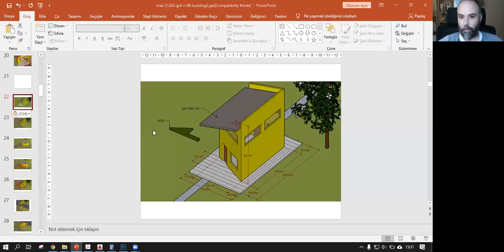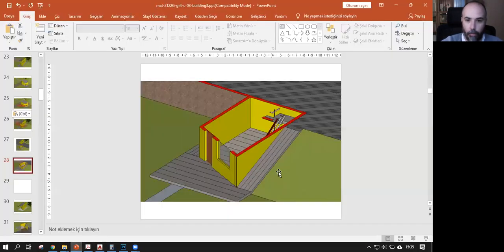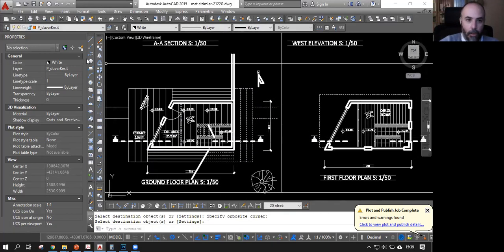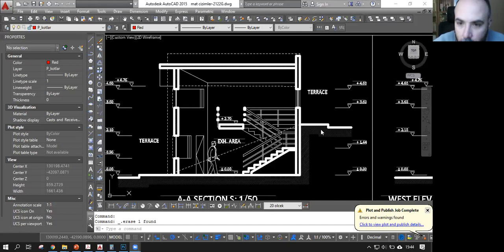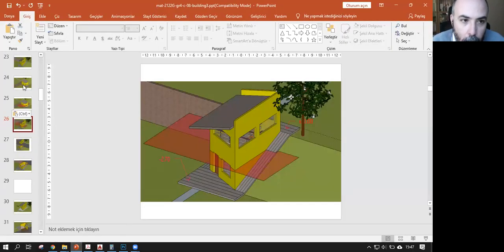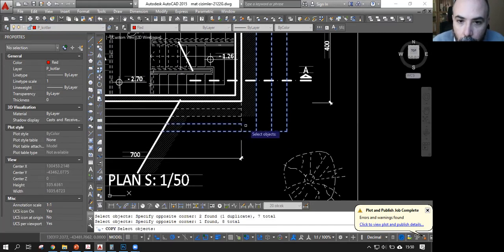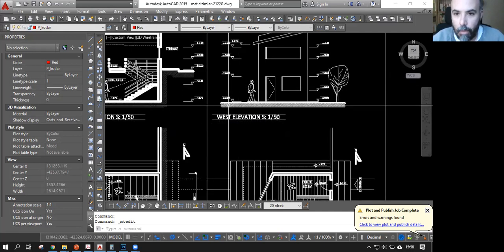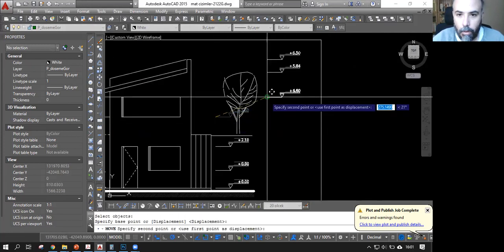architectural presentation techniques 64 - exercise 24 sloping terrain